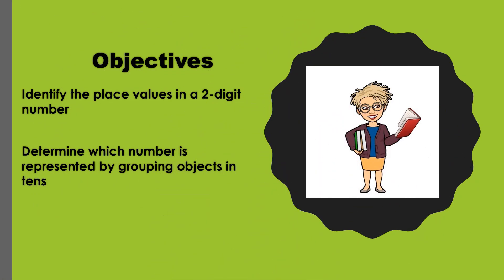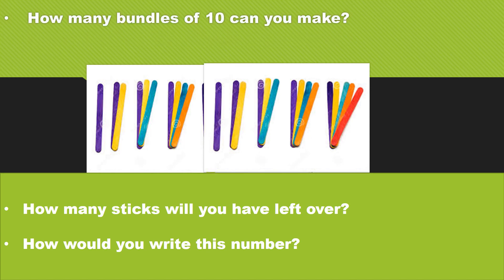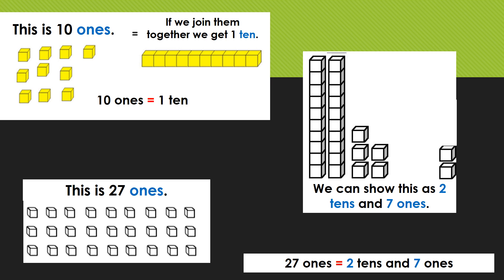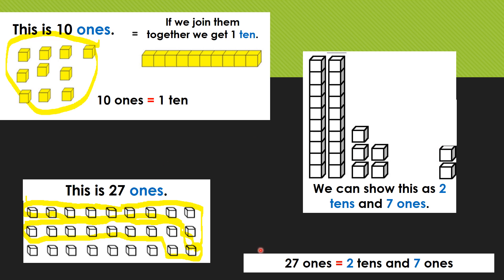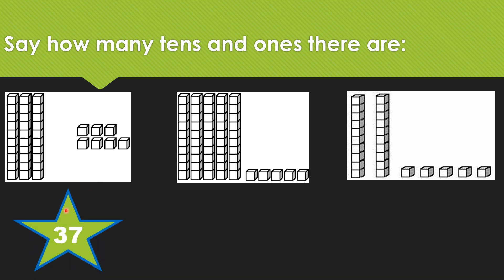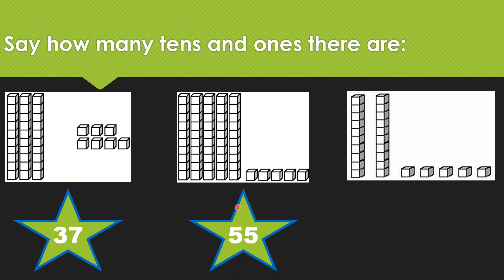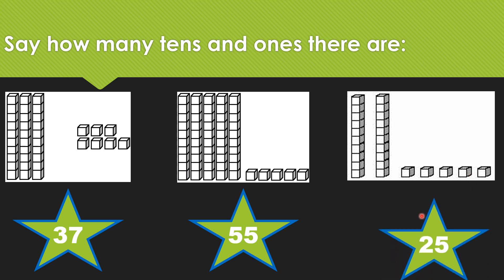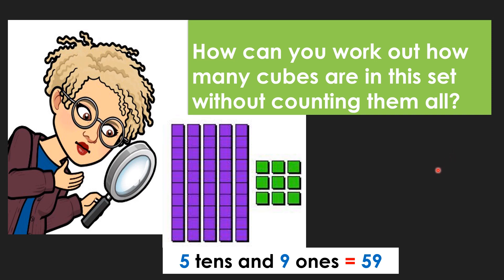Place Value Lesson 1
Grade 1
Dr. Dyontalee Rolle